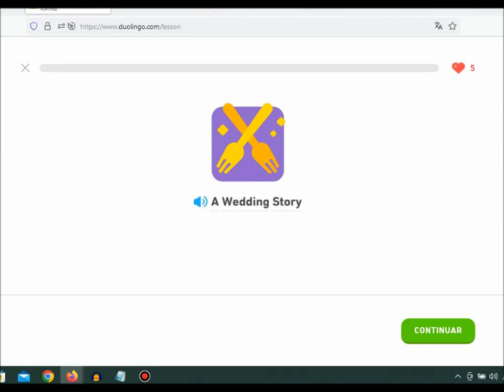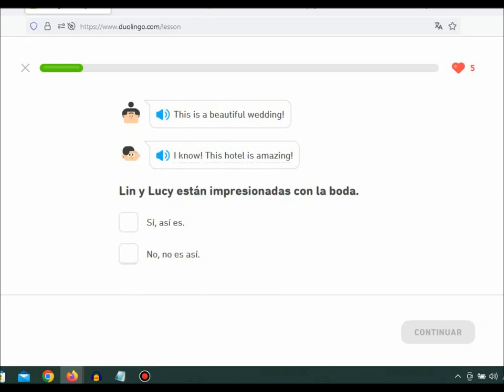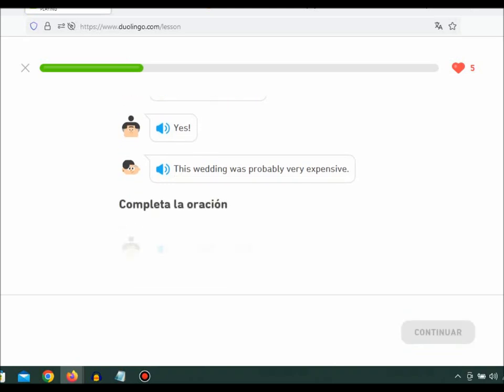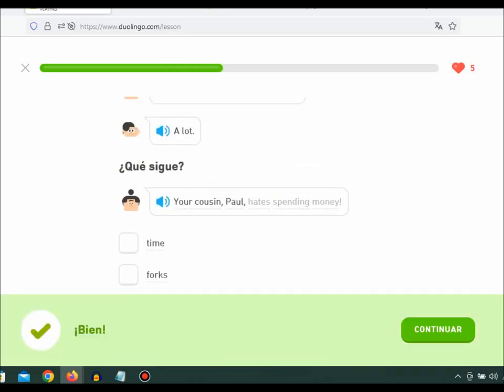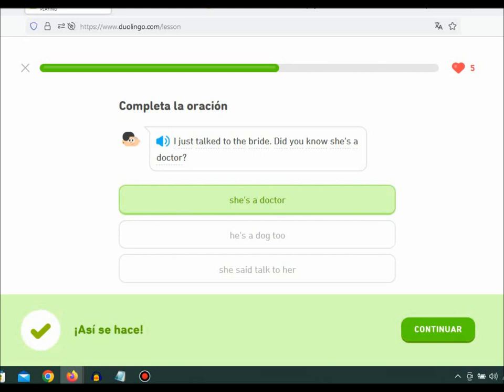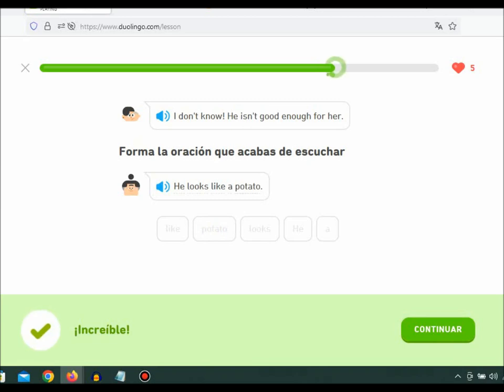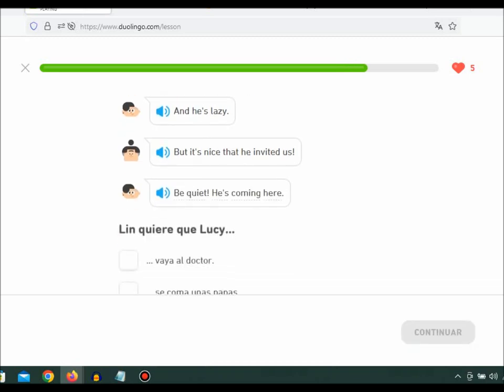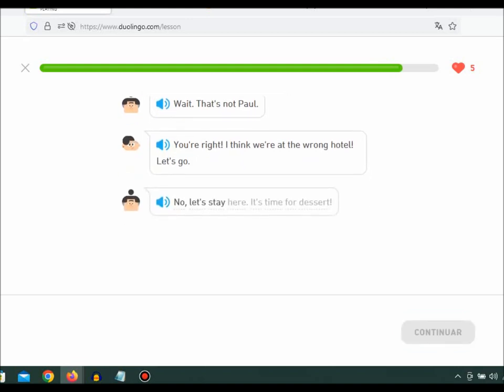Duolingo Stories - A Wedding Story